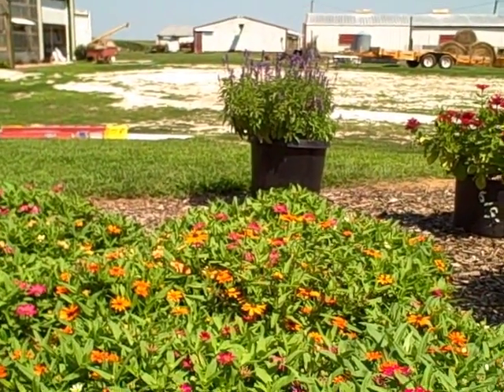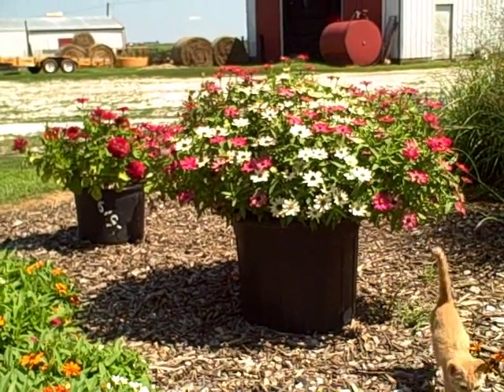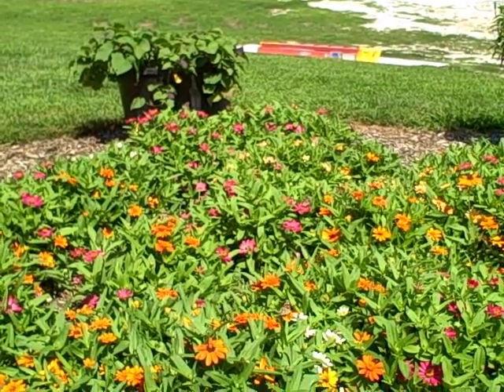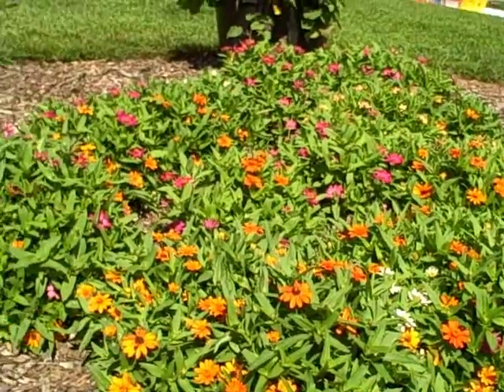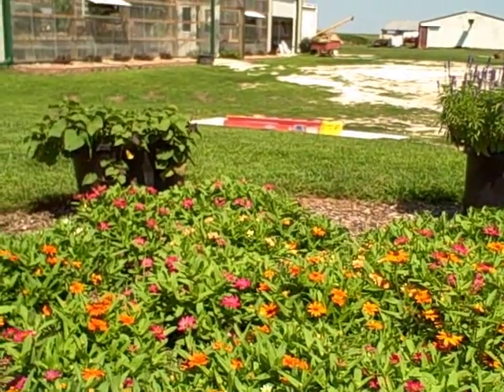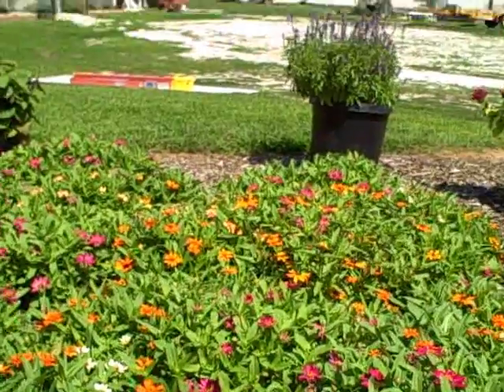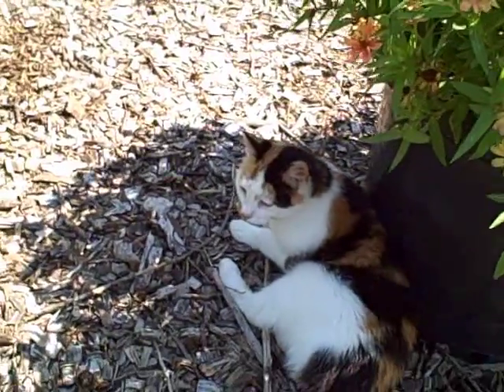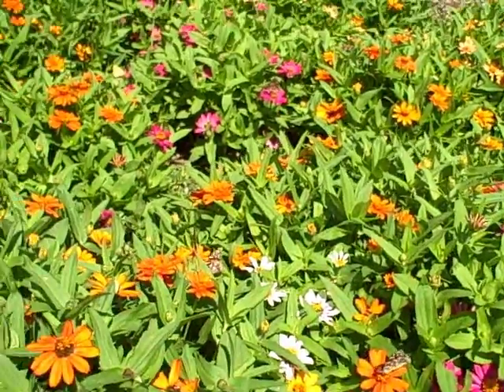Growing Profusion Zinnias - Attracting Painted Lady Butterflies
Profusion Zinnias

Profusion Zinnias are no ordinary zinnia. A Must to  grow in your ever loving sun garden.

If you are looking for a long blooming flower that really has no problems or pest issues
then the Profusion Series is one flower you may want to grow in your garden.

The old fashion zinnia had a tendency to get mildew , but have no fear the profusion series
doesn't seem to get mildew at all. That's Right,  mildew resistence is very good.

There is several colors on the market today included is Orange Profusion , Apricot Profusion,
Cherry Profusion, and the White Profusion. The Orange, Cherry and White Profusion Zinnia
won the AAS Gold Medal Flower Awar,  And White, along with Cherry Profusion , then walked
off with the coveted Fleuroselect Gold Award.

Two inch daisylike blooms  and yellow centers on 12 inch tall  bushy plants with a 15 inch spread,
making them ideal for landscapes, or containers.Loaded with blossoms all season until a hard  frost takes them.
Making them a non stop bloomer for the season.

Can be planted in sun all day long and not be bothered by heat and is drought tolerant. Plant in well
drained soil and look out.

Butterflies will hover all these zinnias all day , and feast on the beautiful daisylike flowers .

They are the perfect cut flower--the more you cut, the more you get!

Easy to start from seed, seed is available but you can get a head start by purchasing already started plants.
They grow fast and continue grow and flourish all season.

Diane's Testimonial: I grow these at Picket Fence Greenhouse  and Gardens  from seed every year. I love them, and never have any problems.
We have the painted lady butterflies that hovers over these zinnias all summer long.  Really pleasant to watch.
A perfect plant for the landscape, mass plantings, containers.

 Hop on over to my gardening blog for those of you that love new and interesting plants . I have many to show you..

Grab your free hosta ebook I wrote a few years back , this is a gift just for visiting..

Profusion zinnias what a delight to have in your garden, loves the sun, easy care, and attracs many painted lady butterflies